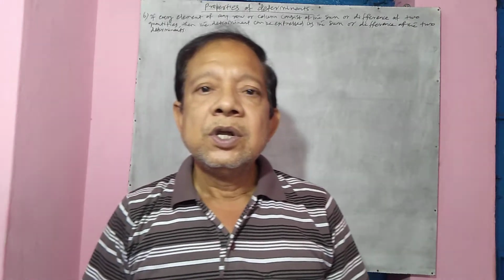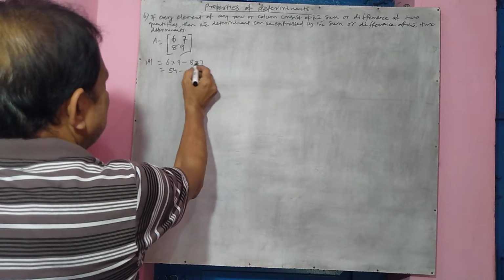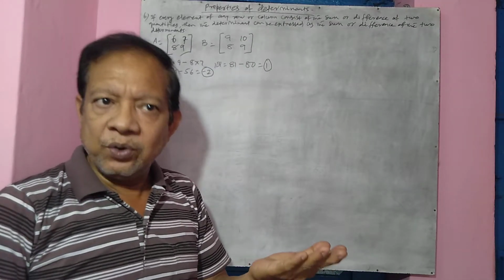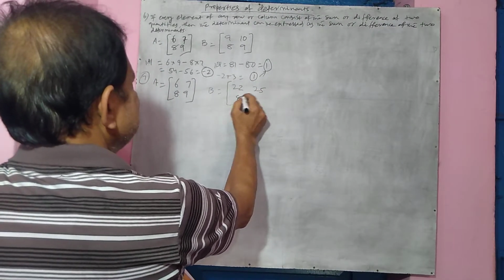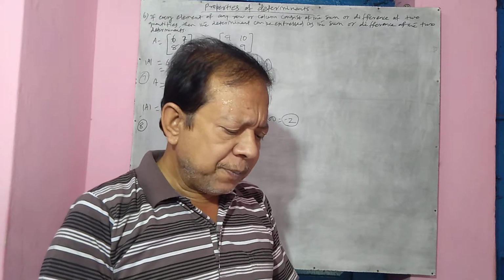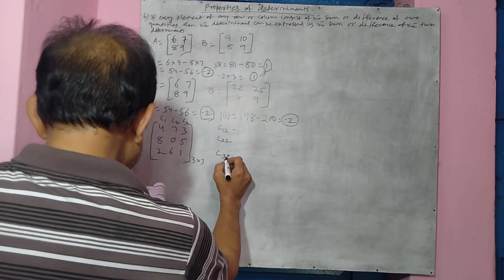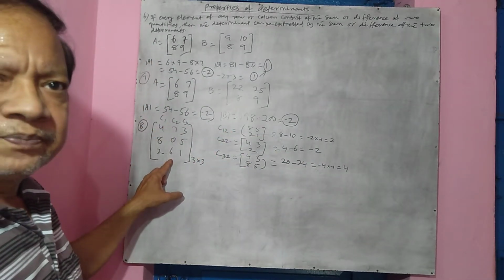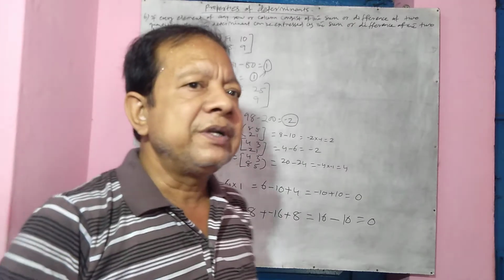properties of determinants part 2 of economics honours core 2 mathematical methods for economics.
Utkal University economics honours cbcs core 2 mathematical methods for economics  discussion on the topic properties of determinants.It carries great importance for economics honours students for their I st semester Economics hons forthcoming exam .I hope it will immencely benefit my students throughout the state of Odisha.Please subscribe to my channel and share with your friends through facebook or whatsapp.